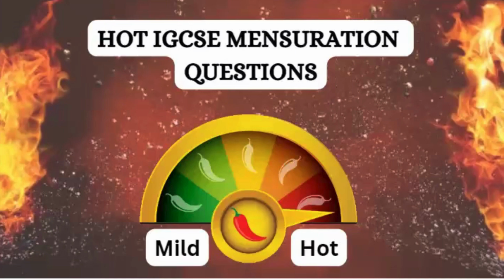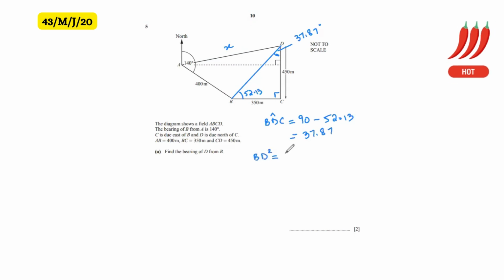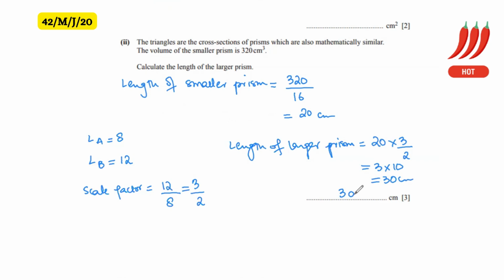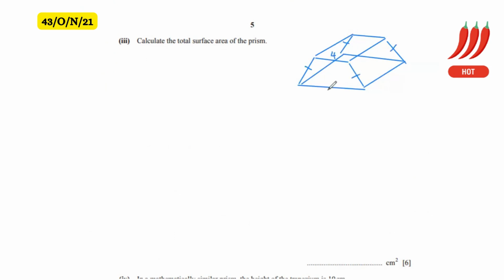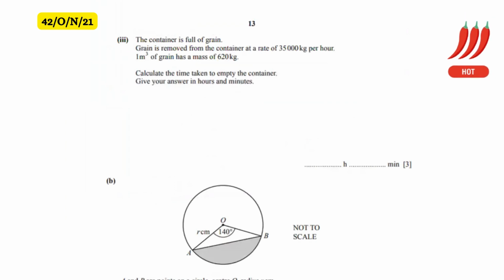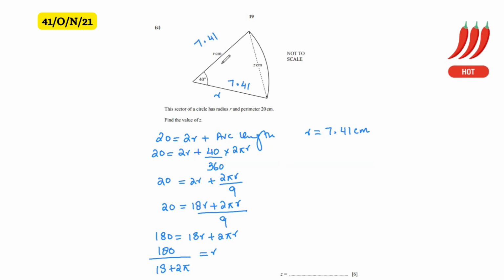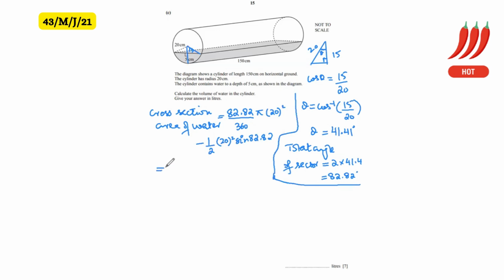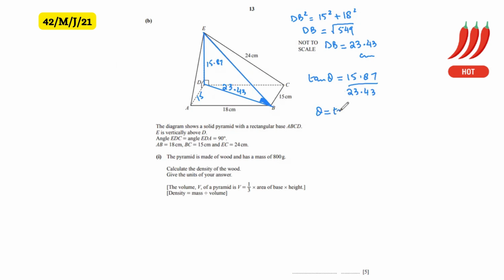IGCSE Maths 0580 Mensuration Paper 2 and 4 Extended Challenge Starts Now! Hot Level - Part 2/2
Several different types of IGCSE (0580) Maths Extended Paper 2 and Paper 4 challenging mensuration  problems from past IGCSE Maths exams (2020 onwards) are presented and solved in detail. This video is a valuable resource for students preparing for their IGCSE Maths 0580 Paper 2 and 4 exams.

Time Stamps:
00:00 - Intro
00:49 - Q6
06:43 - Q5
15:28 - Q8
23:56 - Q3
33:18 - Q7
40:49 - Q9
46:11 - Q8
55:34 - Q8